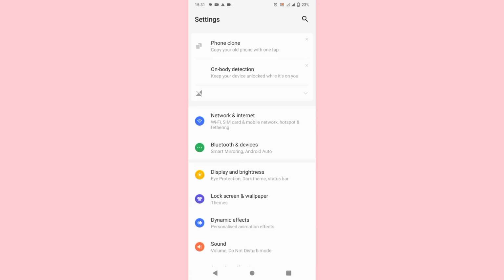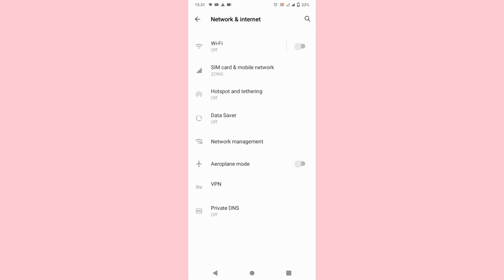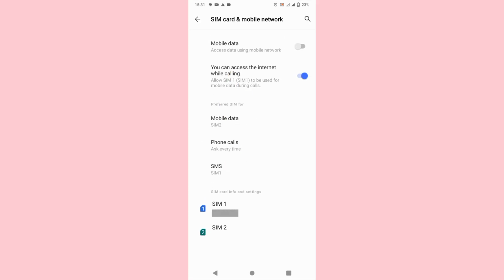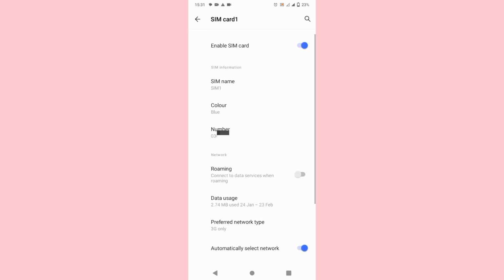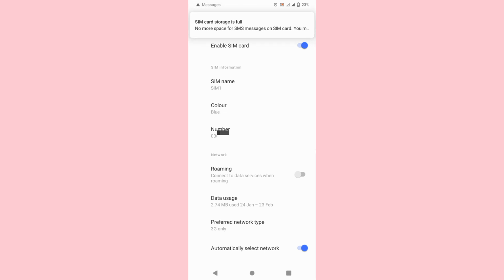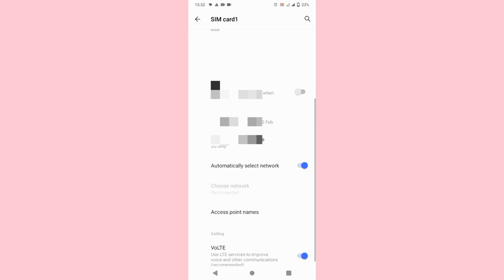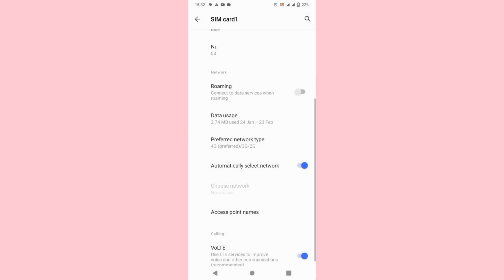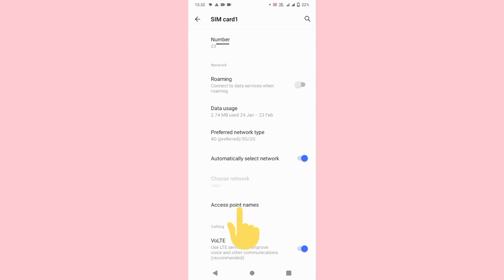How to Solve the Problem of Call Ended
How to fix call Ending Problem on Android